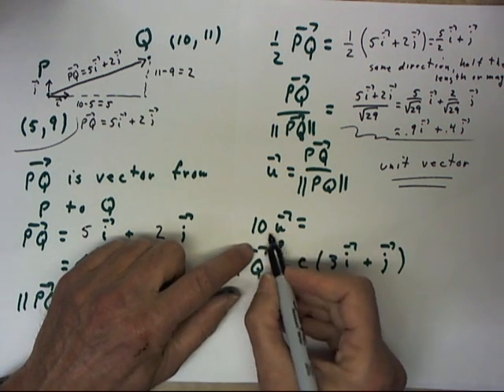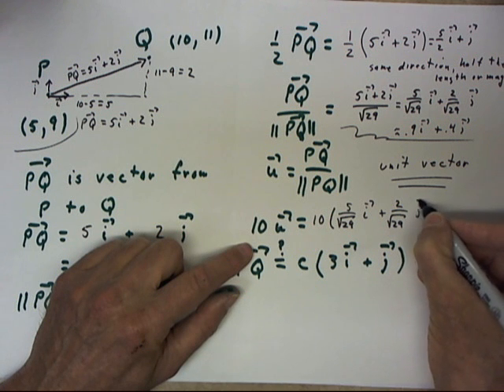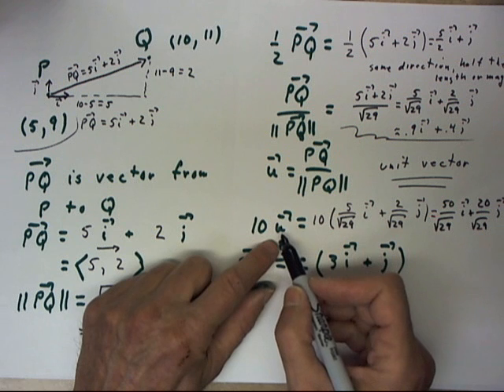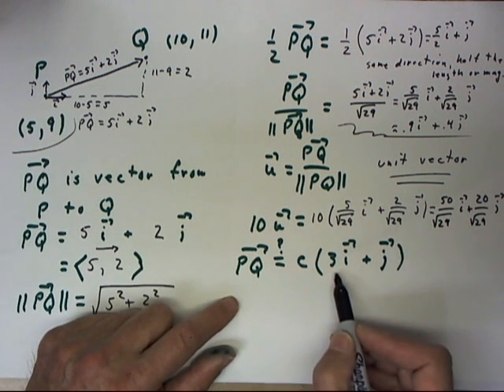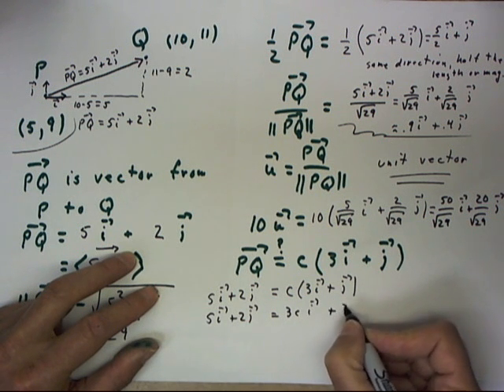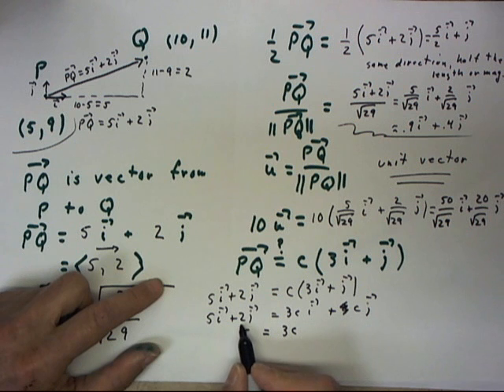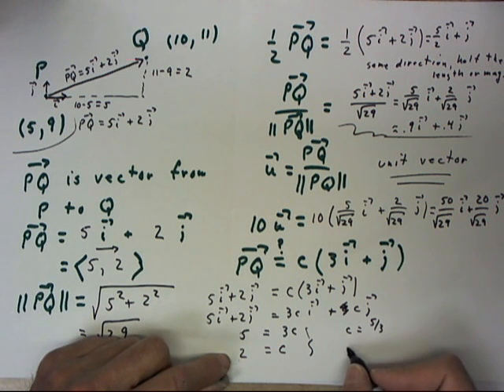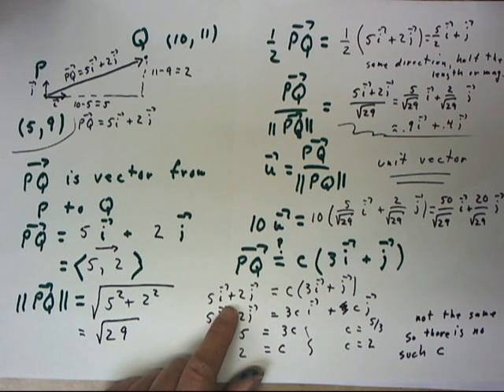dagmult0903_unit_vector_from_P_to_Q_c__3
Finding a unit vector from point P to point Q, part 3 of 3.